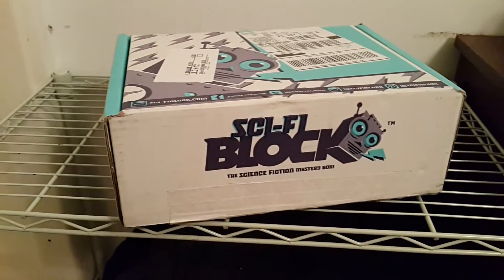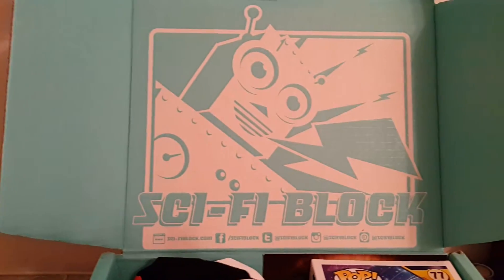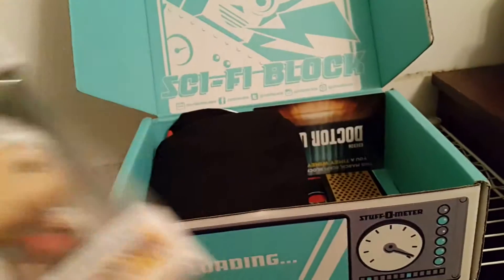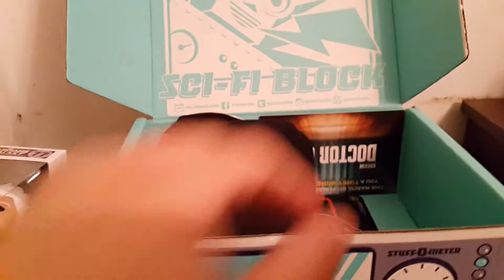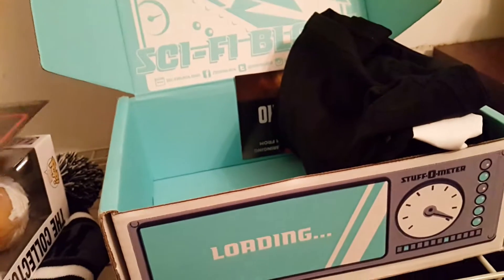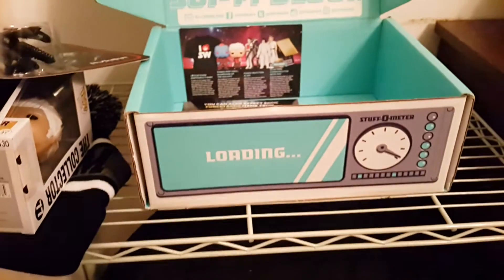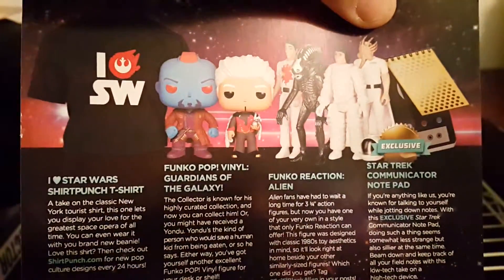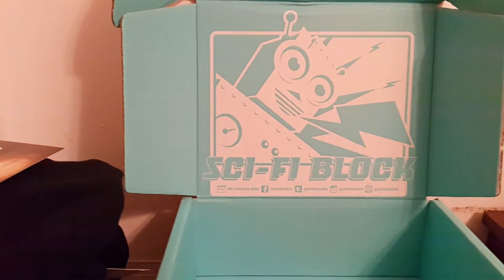February 2016 Sci Fi block from Nerdblock.com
Wow what a box! Love NerdBlock!